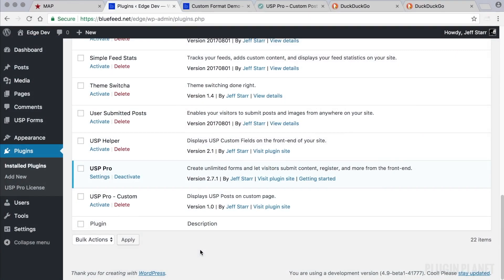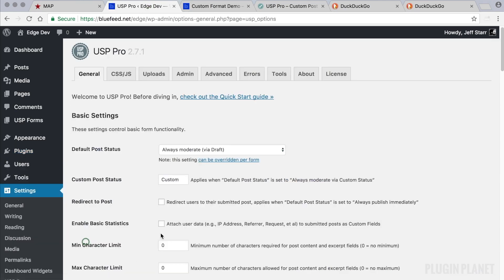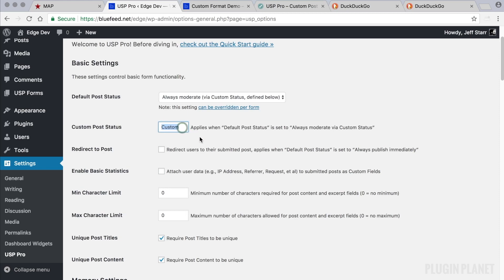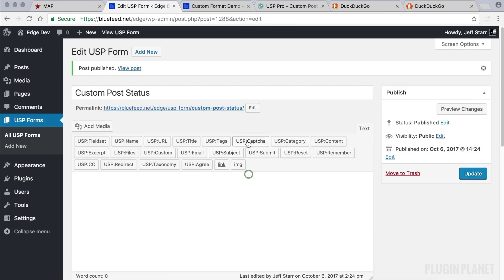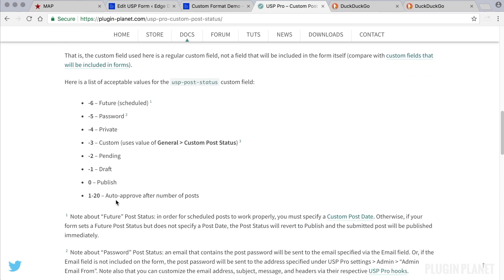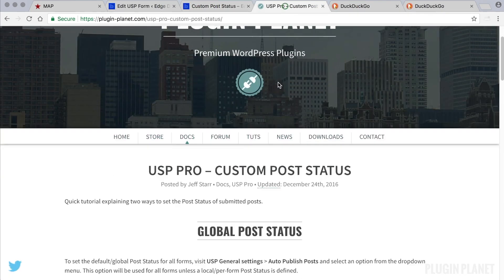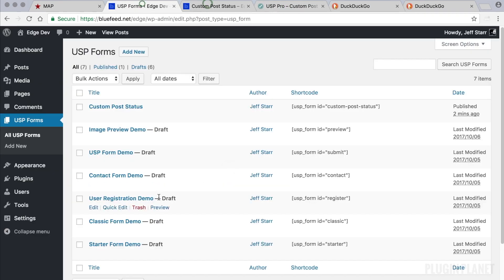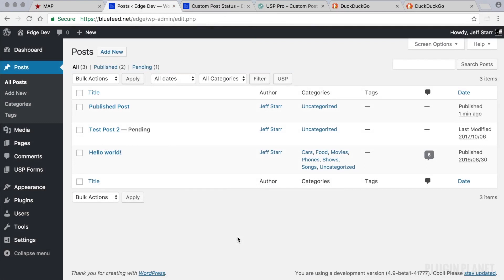USP Pro - 22. Custom Post Status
This video tutorial explains how to submit posts with any Post Status. Click video settings for HD video.